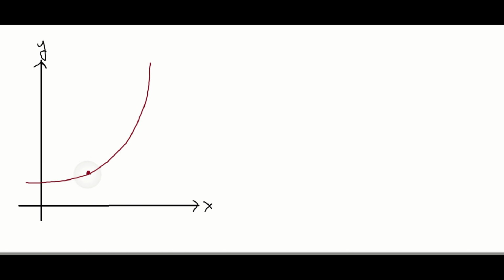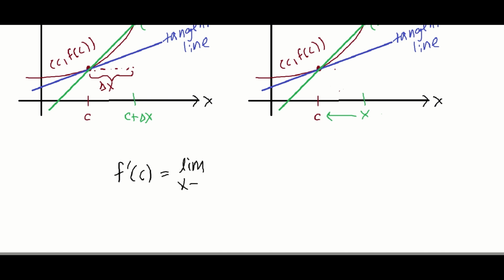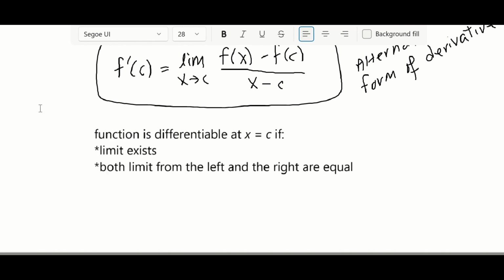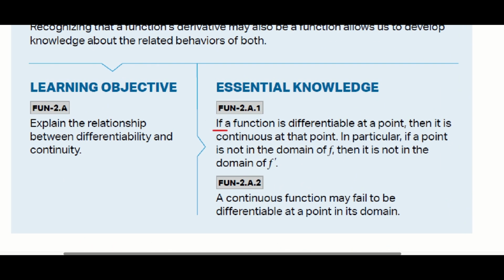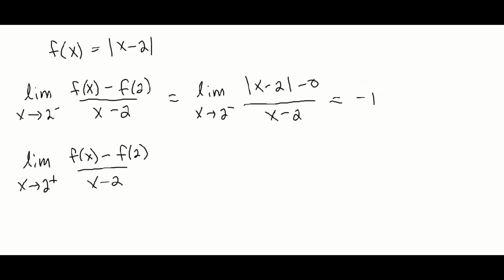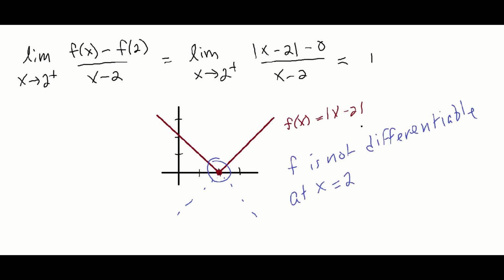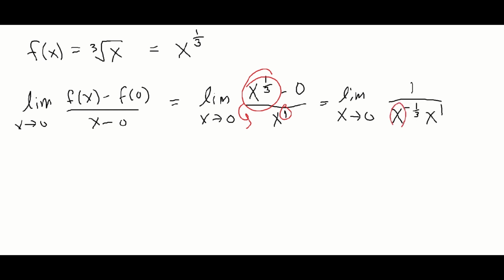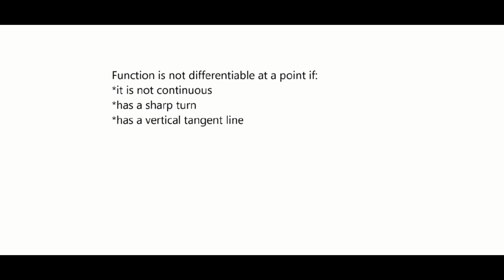Connecting Differentiability and Continuity: Determining When Derivatives Exist